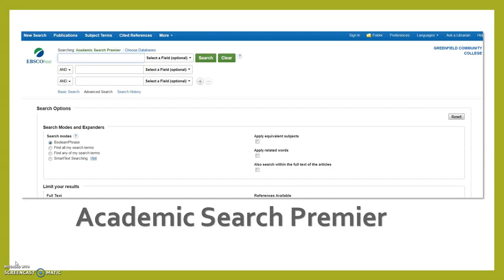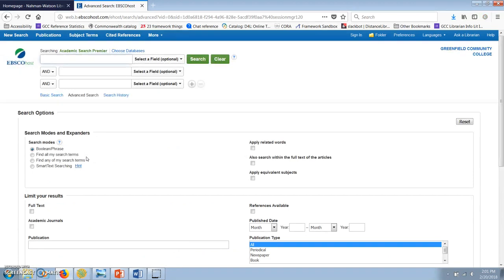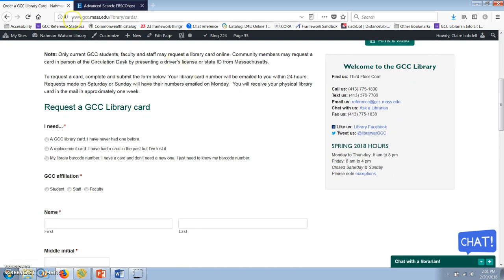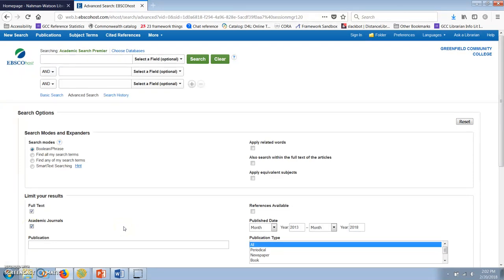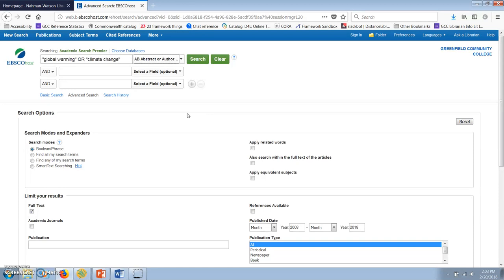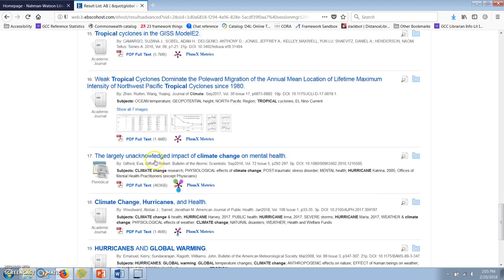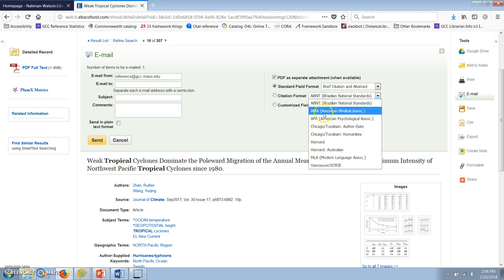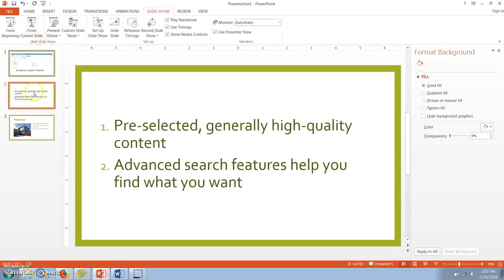Academic Search Premier for GCC students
This 8-minute video shows you how to use some of the features for Academic Search Premier for your GCC coursework. You can contact GCC librarians by email , by chat by phone  and in person during the hours that the library is open.